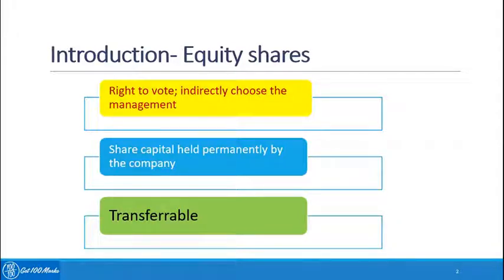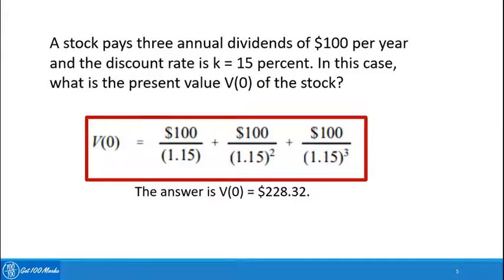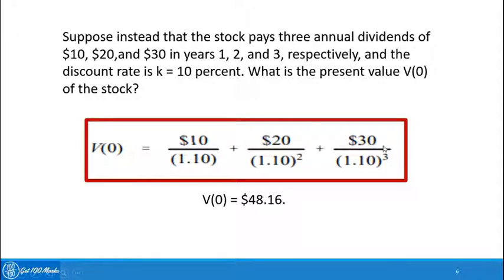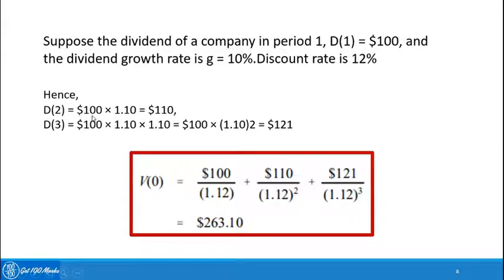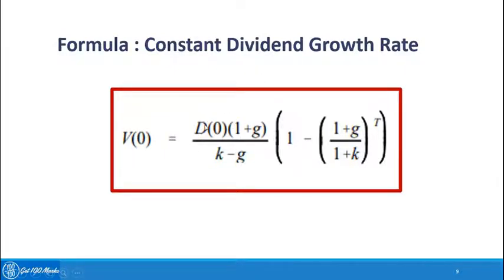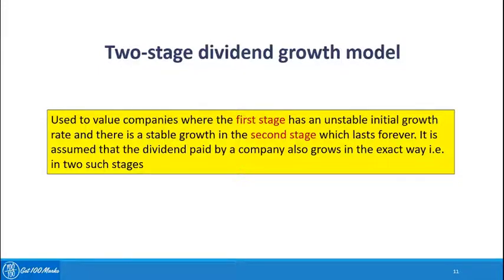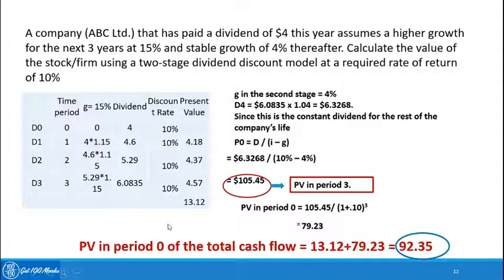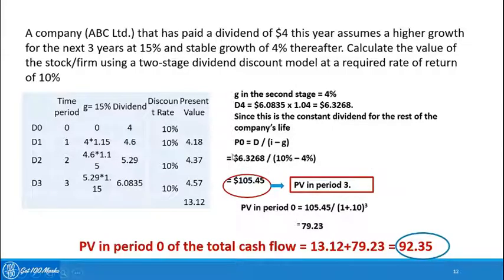2.10 Valuation of equity shares